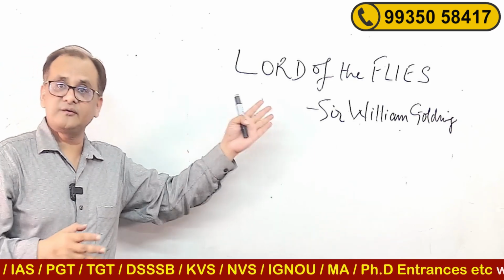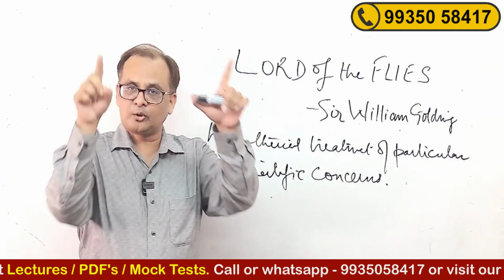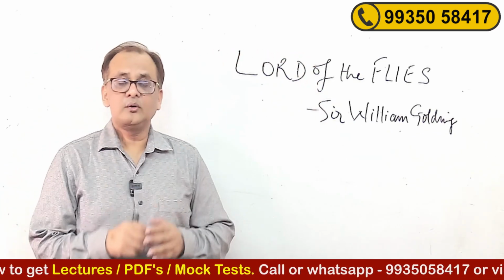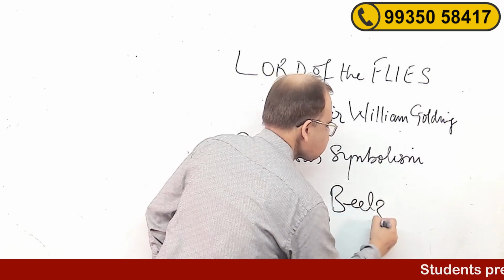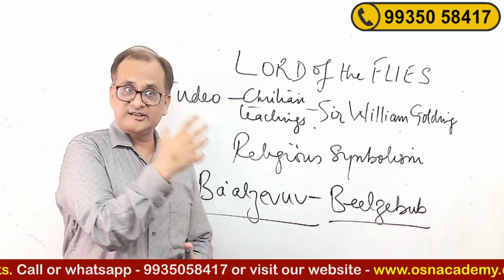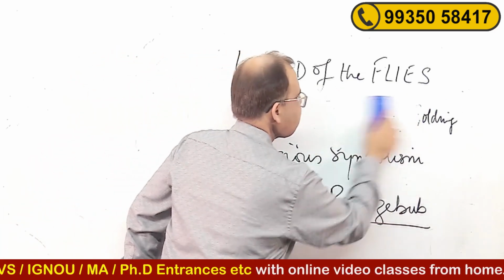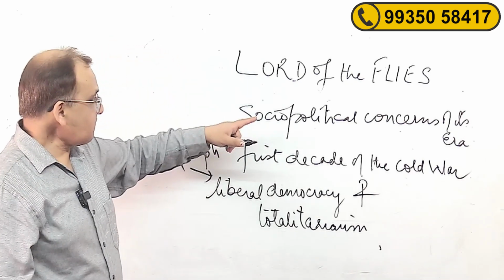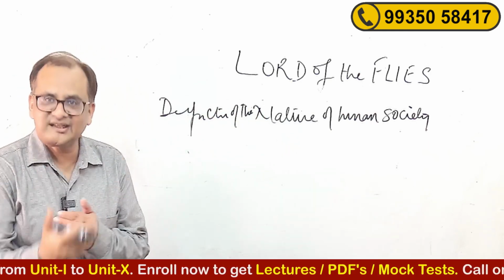Lord of the Flies By William Golding | UGC NET in English Literature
William Golding published his novel Lord of the Flies in 1954. The book delves into the darker aspects of human nature while highlighting the value of reason and intelligence as coping mechanisms for life's instability.

👍 Register now - UGC NET English (New Batch in Hindi)

ugc net
ugc net english literature previous question papers with answers
ugc net english previous question papers with answers
ugc net english preparation
ugc net english literature classes